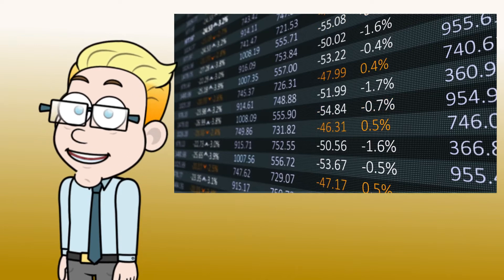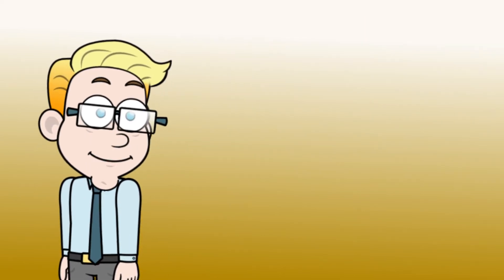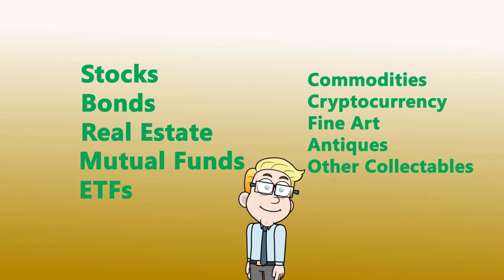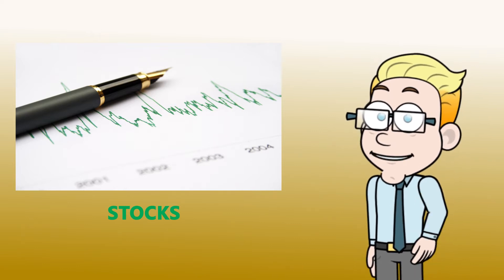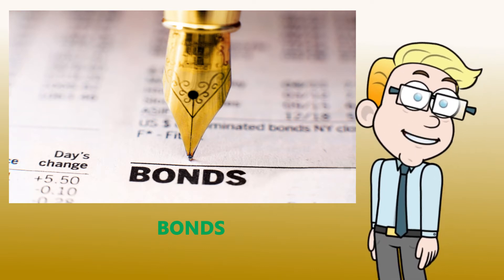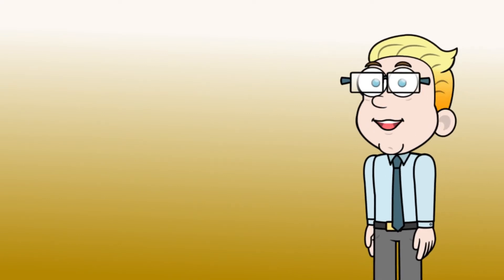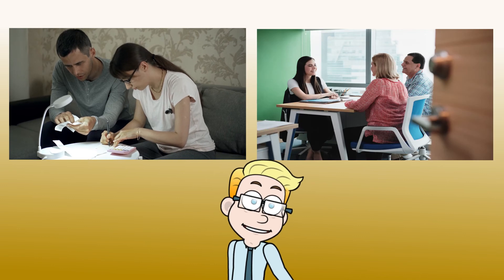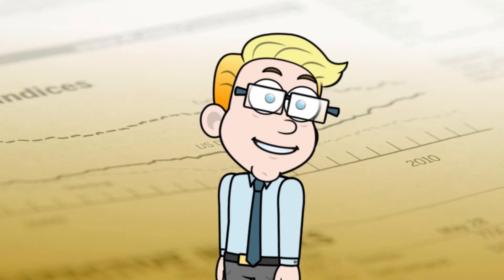What is Investing? | Money Instructor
What is investing?  Visit us at MoneyInstructor.com